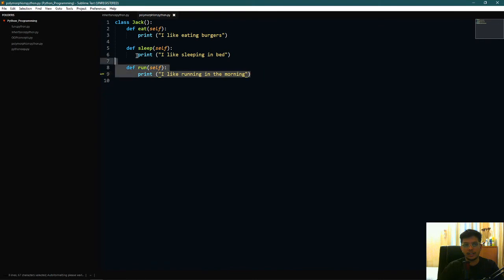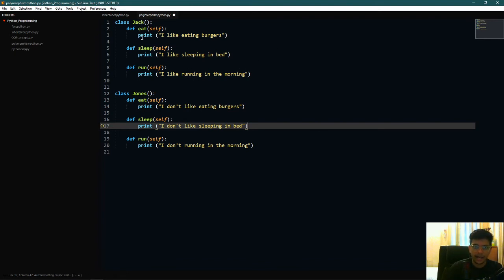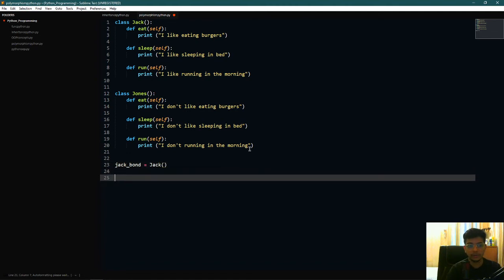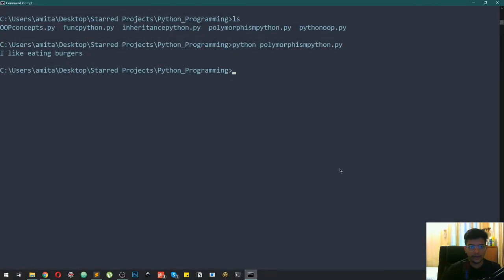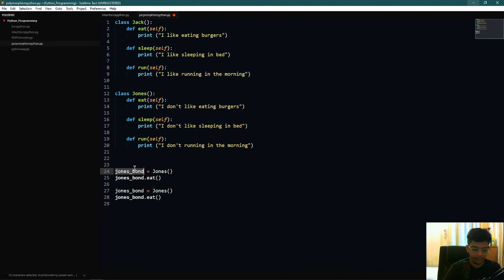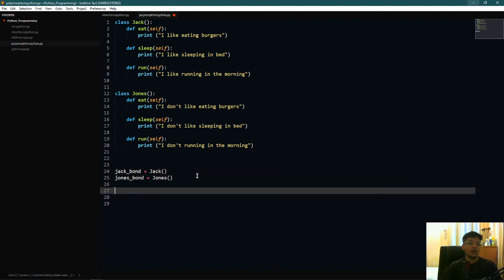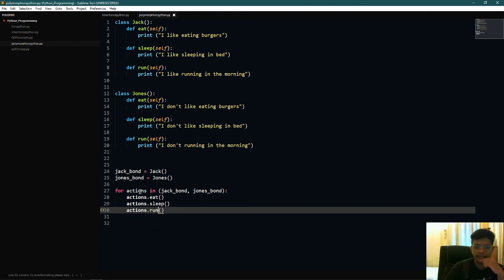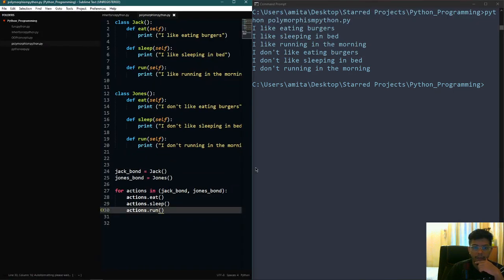Python OOP Polymorphism